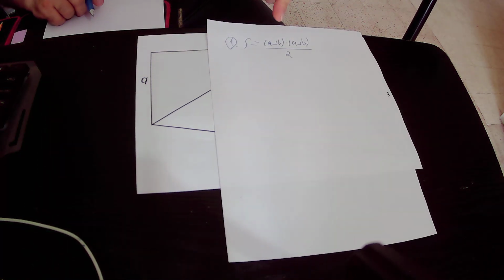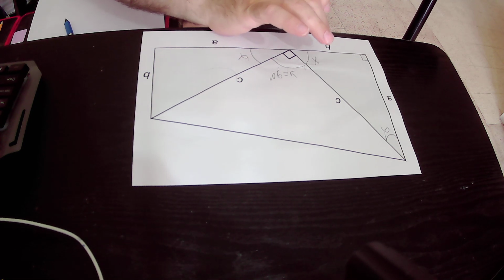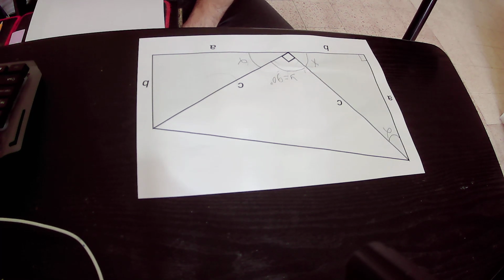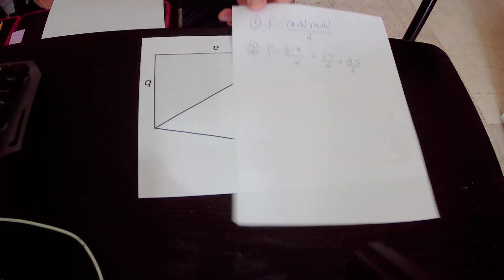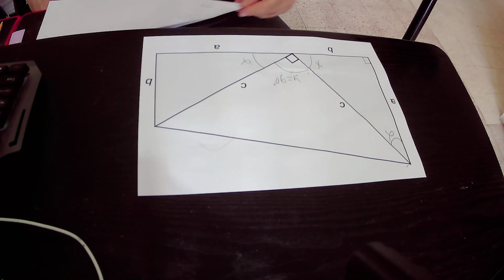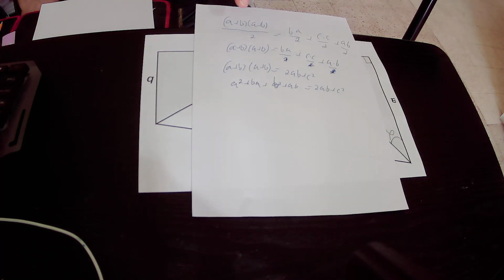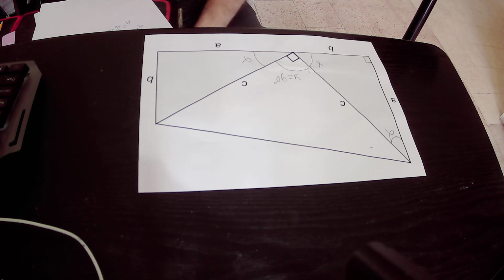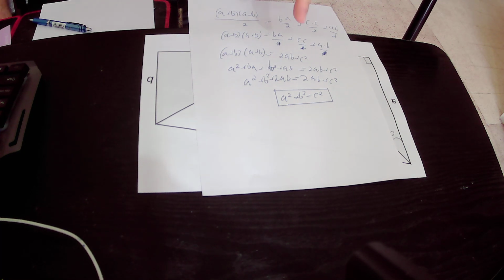proof of the Pythagorean theorem